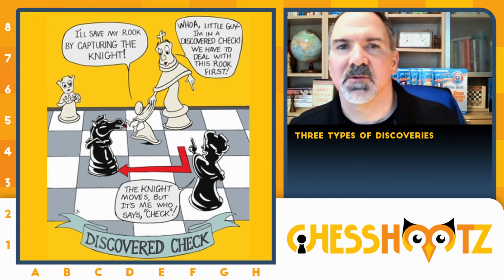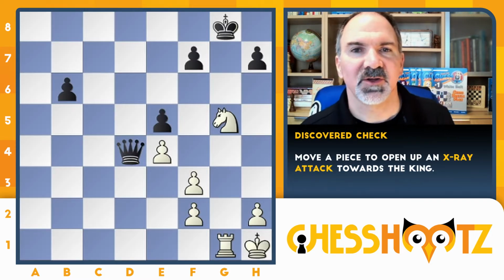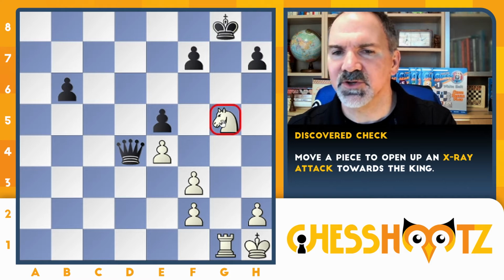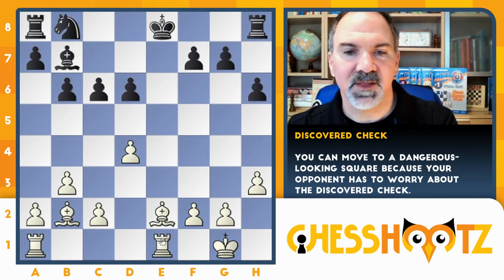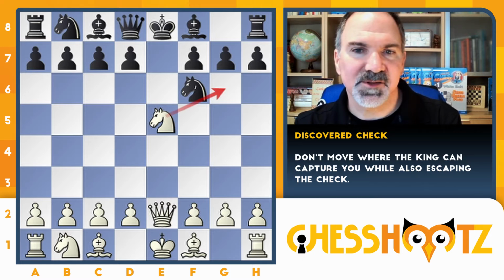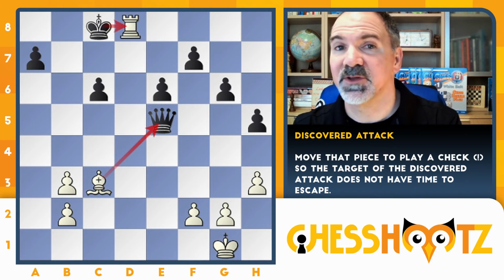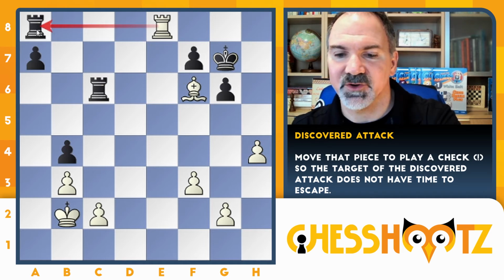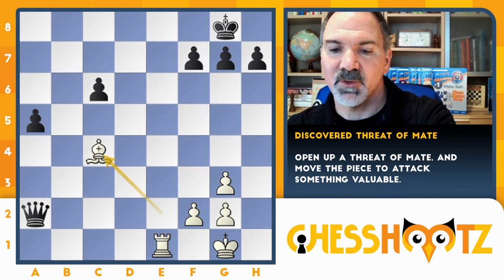Discoveries - Fundamental Level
An introduction to the power of Discoveries (a tactical pattern)
- Discovered Check
- Discovered Attack
- Discovered Threat (especially, a threat of mate)